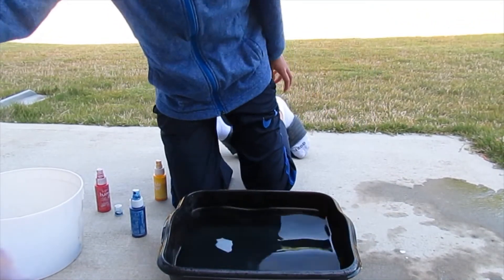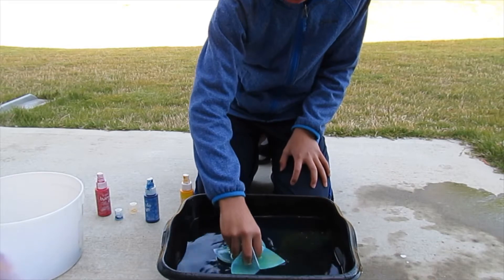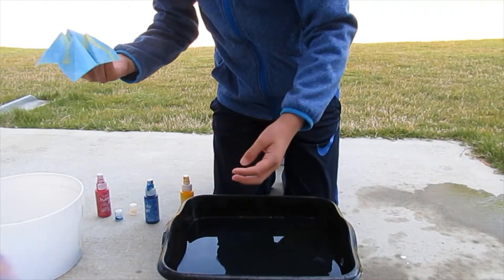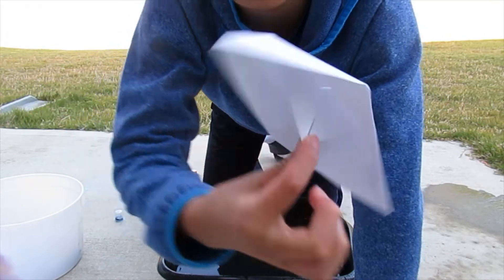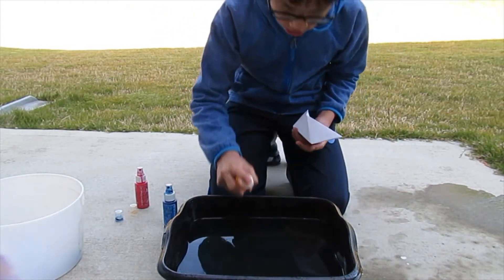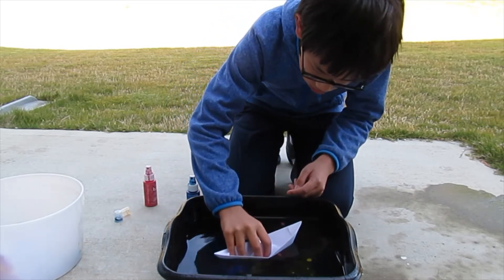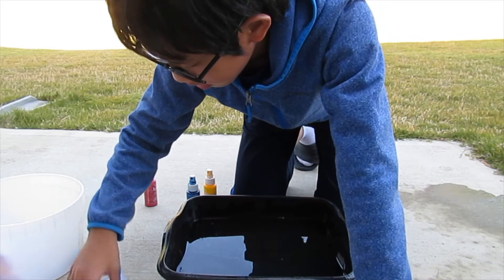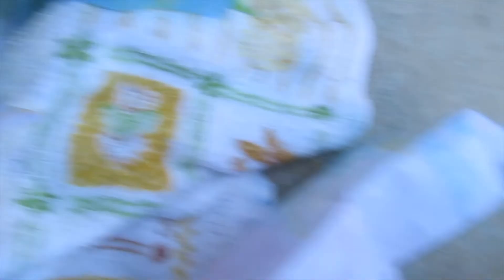Hydro dipping origami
My first video might not be good but it will get better
Wait till I hydro dip Crocs!!!